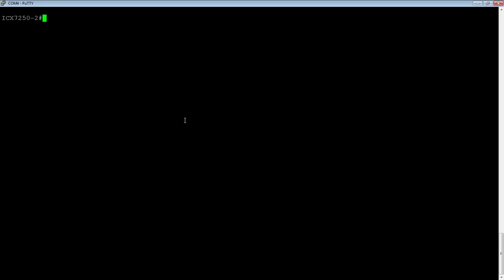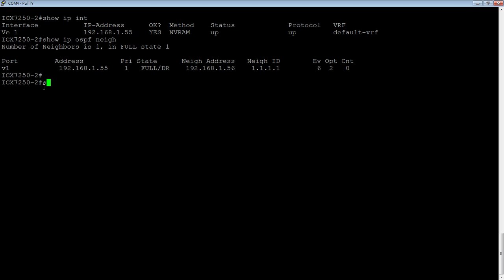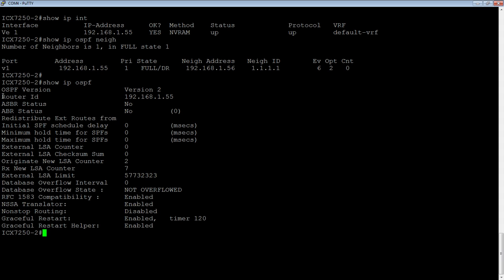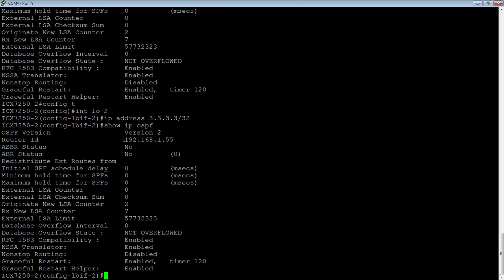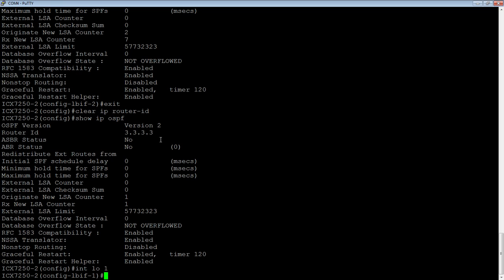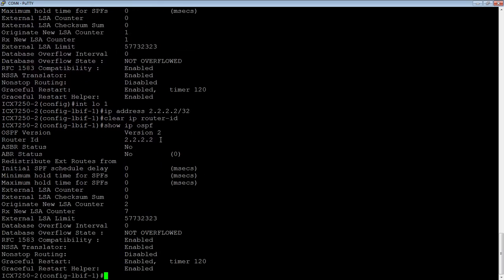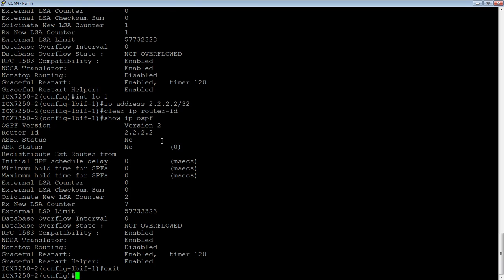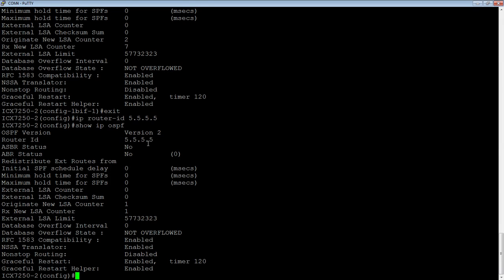BROCADE HOW TO CONFIGURE OR DETERMINE ROUTER ID